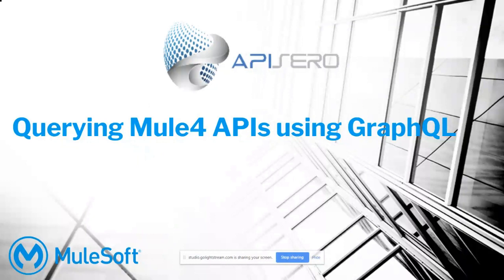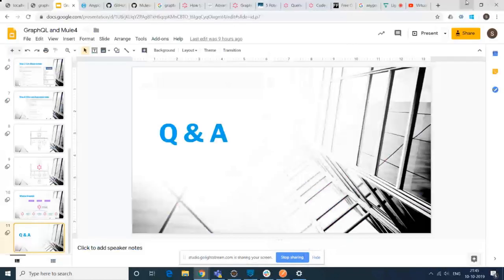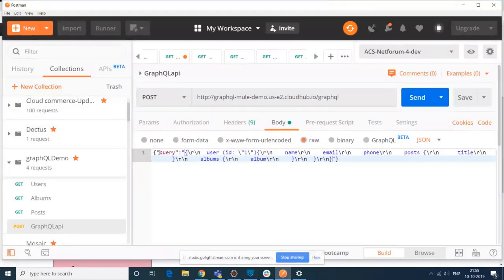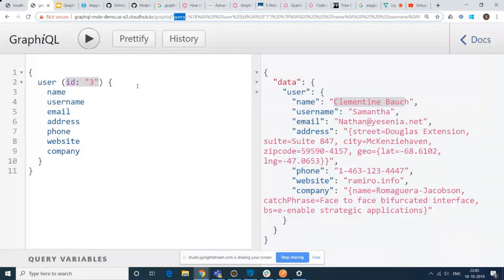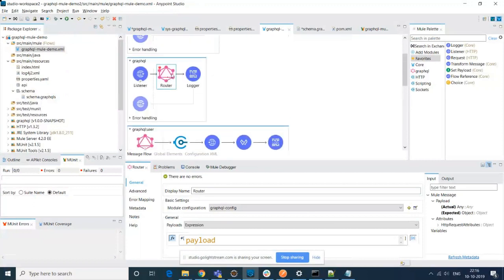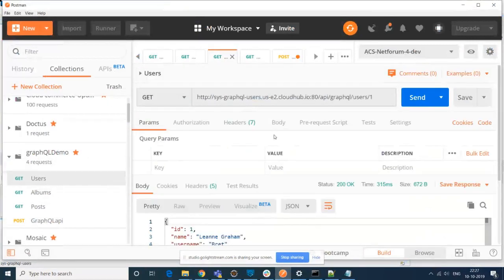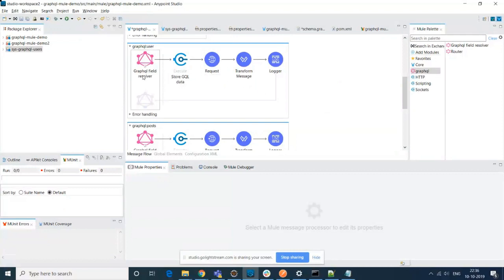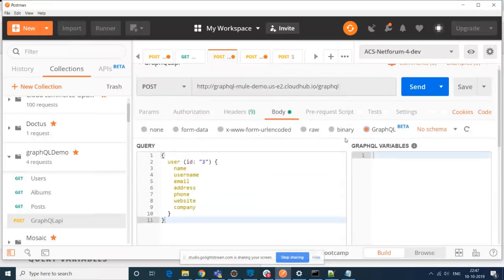VirtualMuleys Live Stream - GraphQL in Mule 4